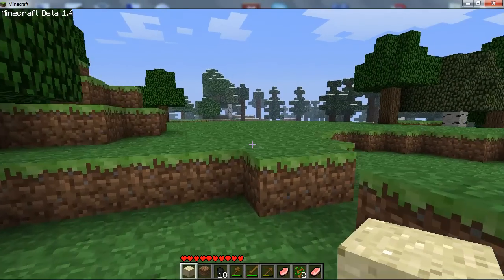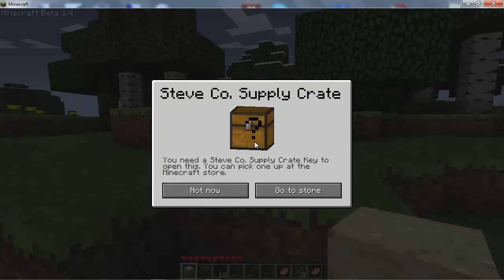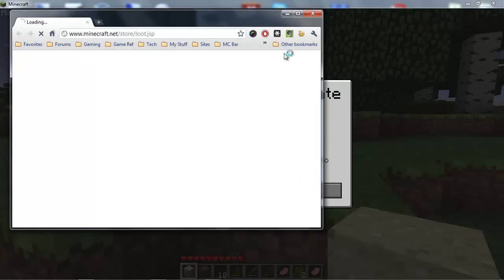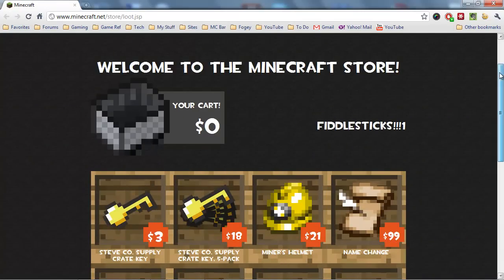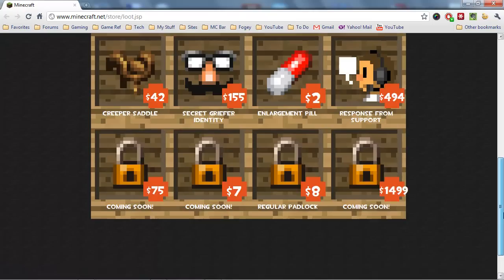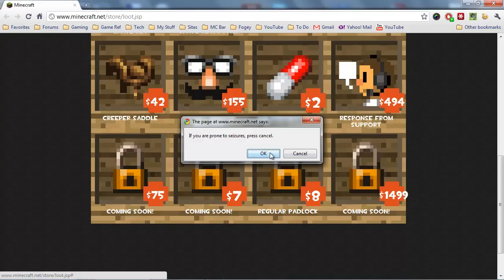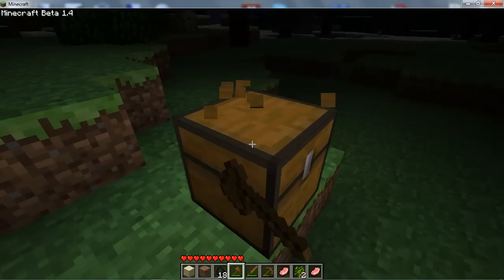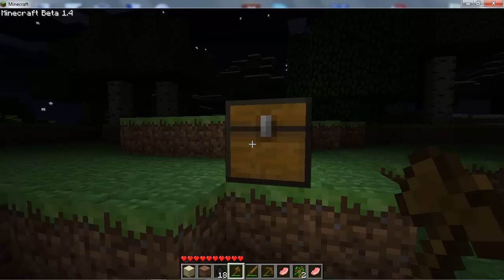Minecraft Beta 1.4 Update Test Drive - Steve Co. Supply Crate (Locked Chest)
In this video I take Minecraft Beta 1.4 update out for a spin and give you the low-down on the elusive "Steve Co. Supply Crate" (AKA Locked Chest).

Best viewed at 720p in Full Screen!